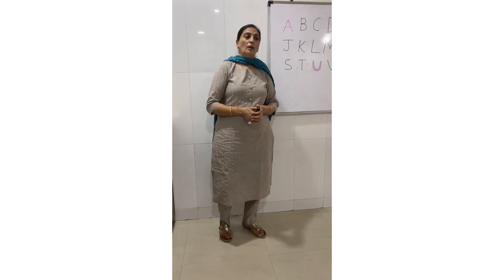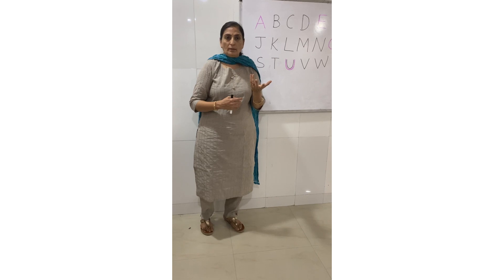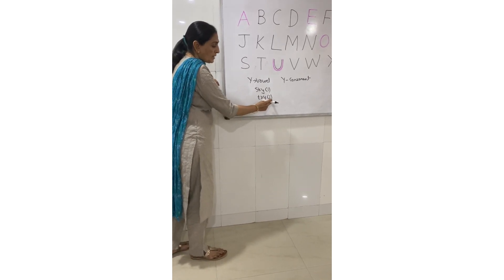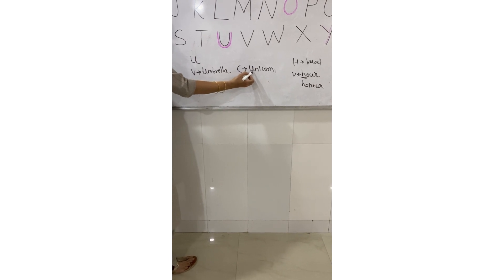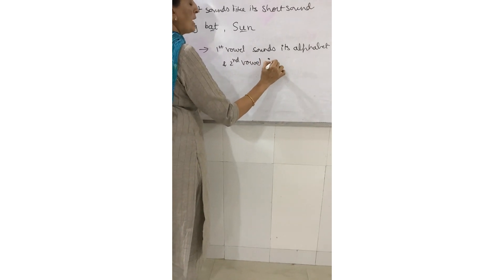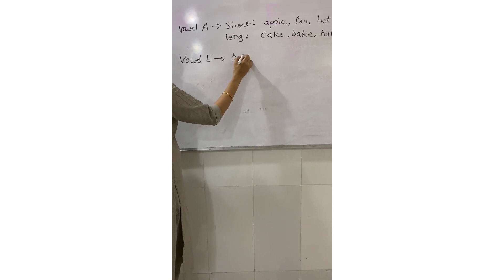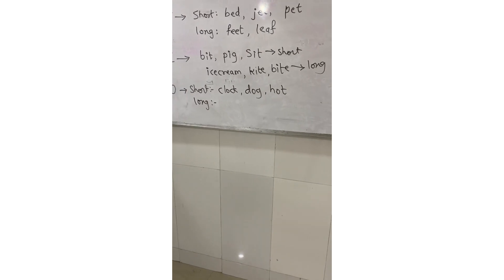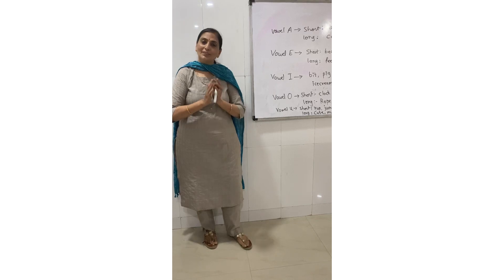VOWELS - CONSONANTS DIFFRENCIATION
Here is the easiest and complete method to teach kids the difference between vowels and consonants which is very much helpful in future if taught in their initial years of learning. It’s advantage is that it remains in their memory for the life time.